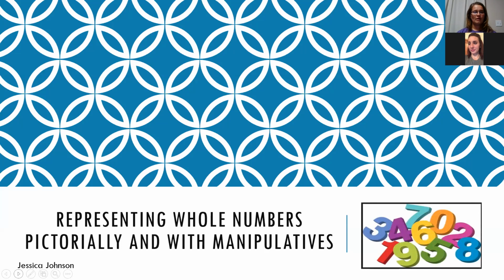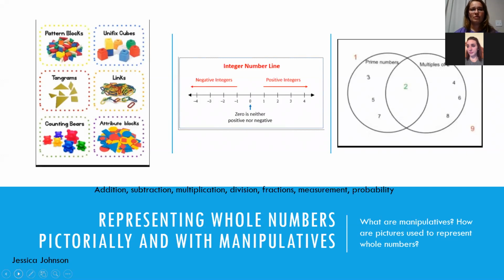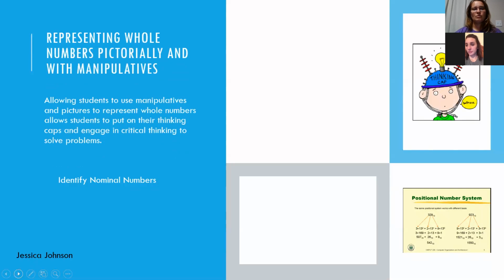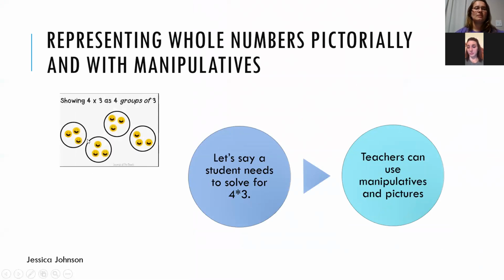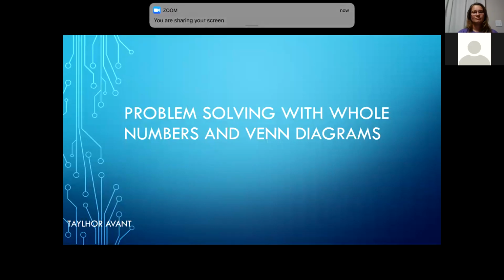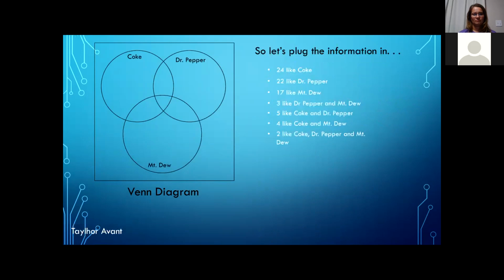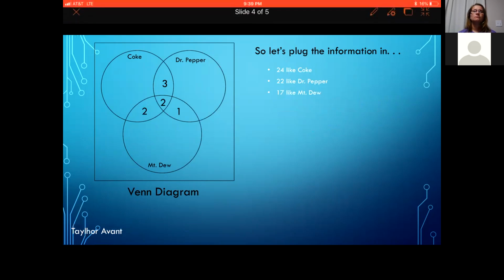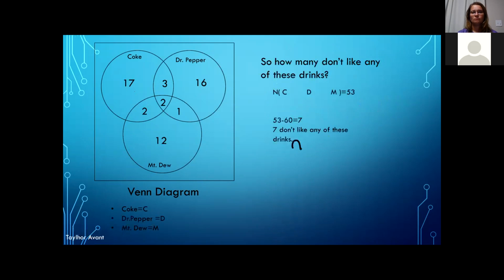Portfolio 2 Whole Numbers, Venn Diagrams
Math For Teachers 1 Presentation about representing whole numbers using pictures, manipulatives, and Venn Diagrams.